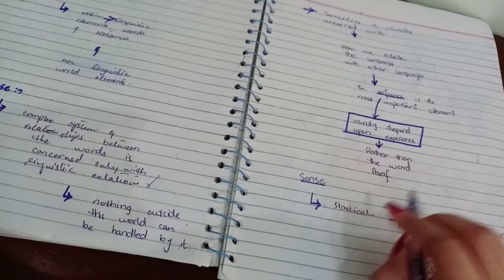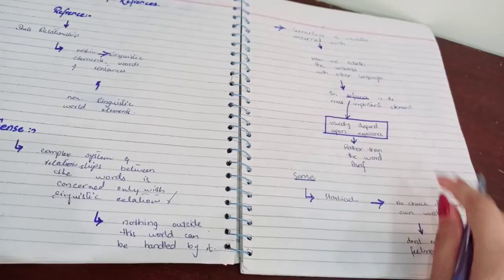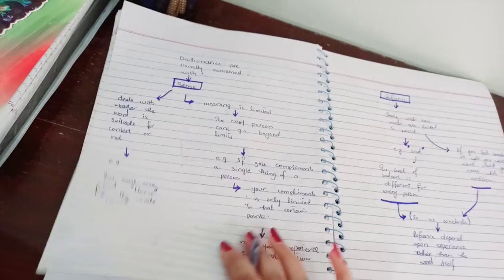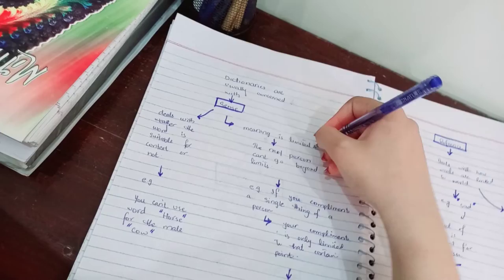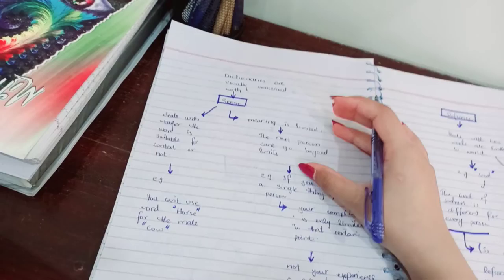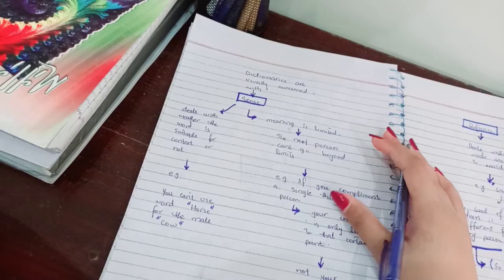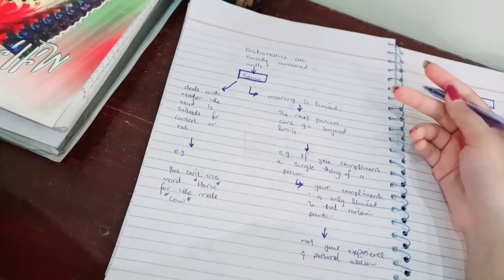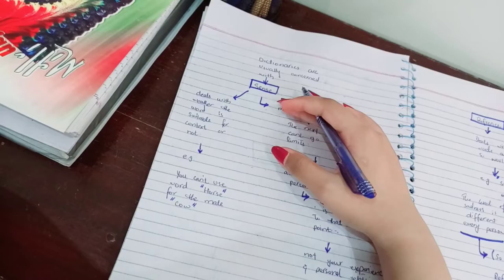Exploring Semantics with FR Palmer | Sense and Reference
Join us on a deep dive into semantics with renowned linguist FR Palmer as we explore the concepts of sense and reference. This video is a must-watch for anyone interested in linguistics and understanding the meaning of words!
This video is all about sense and reference in semantics explained by FR. Palmer in his book and we will totally be dealing with the concept of the book.

Time Lapses
0:27 What is sense and Reference in semantics?
2:45 How Dictionaries are usually concerned with sense?
3:47 How the sense is limited in the meaning?
5:01 How does reference link language to the world?